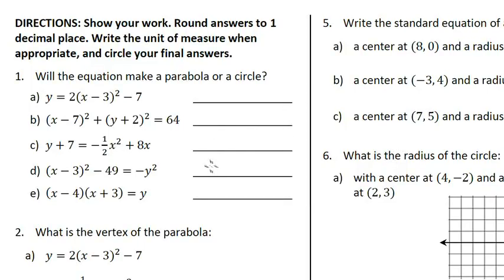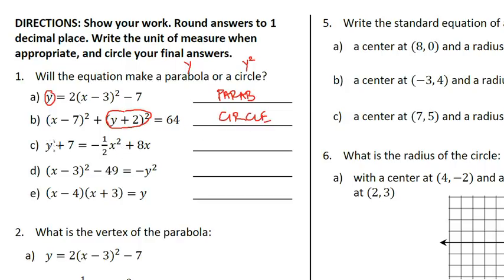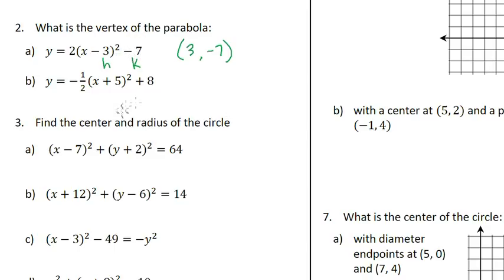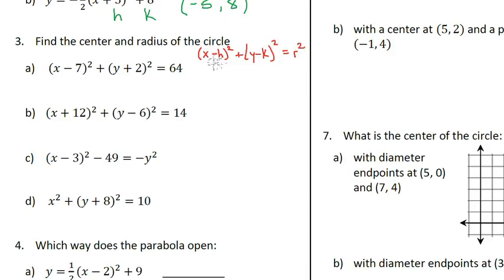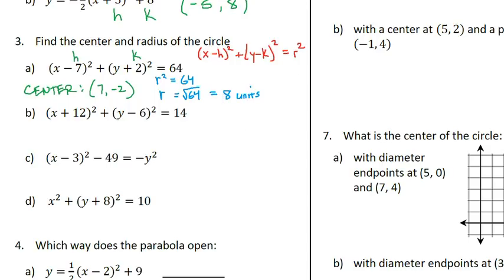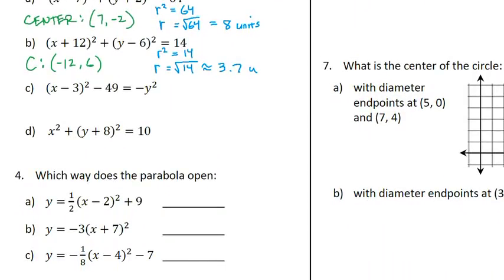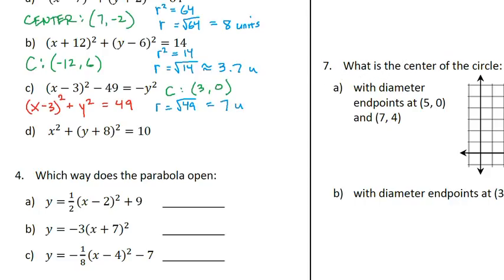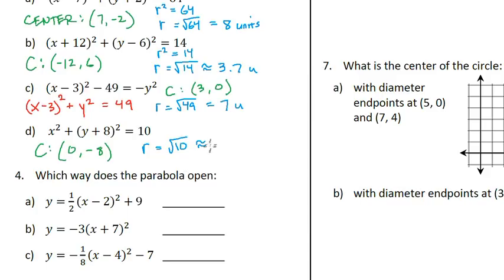Quad Relations Review 1 3